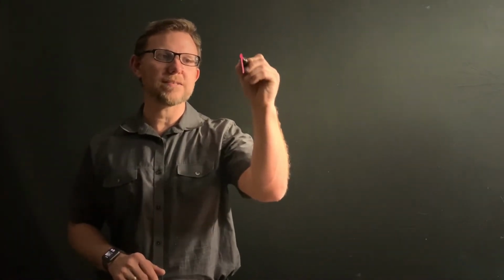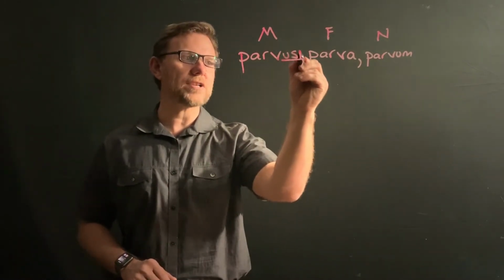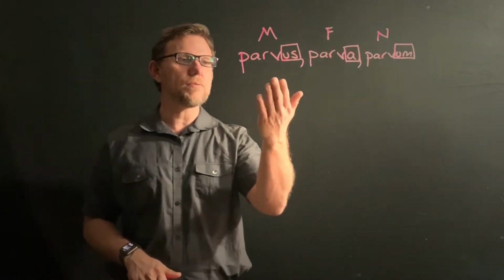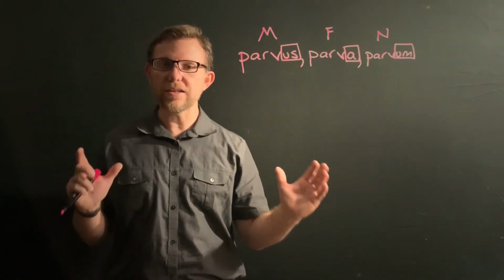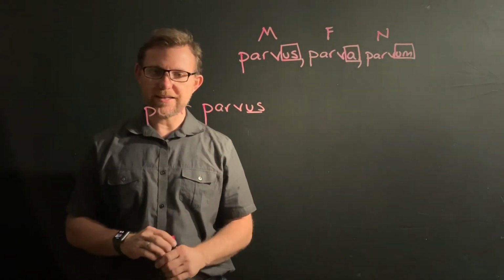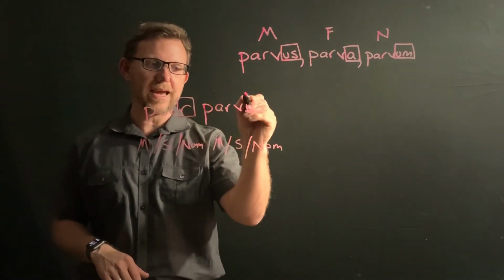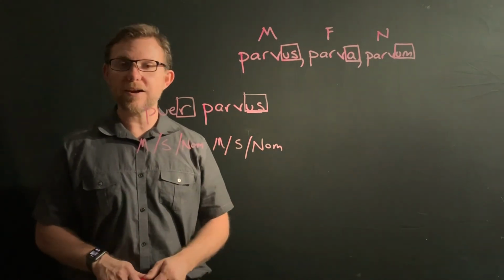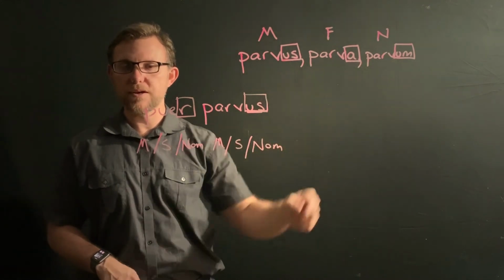Latin Adjectives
Learn the basics of Latin Adjectives, including noun agreement and word order.